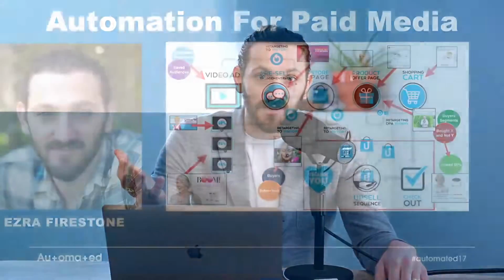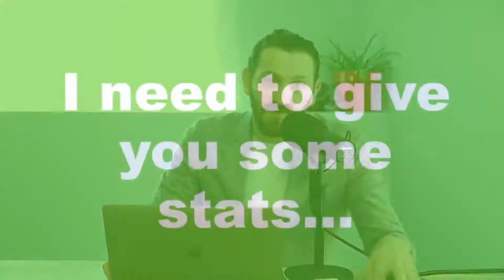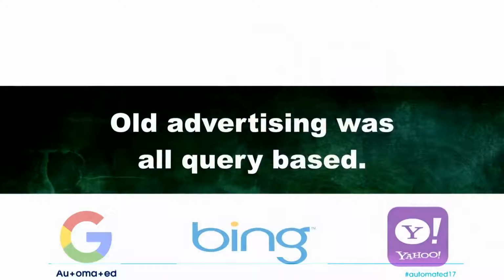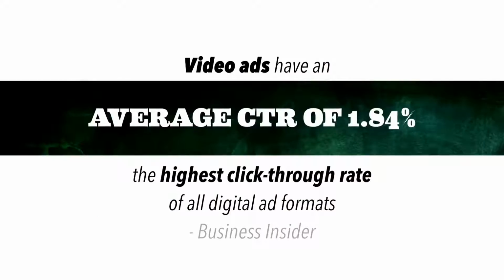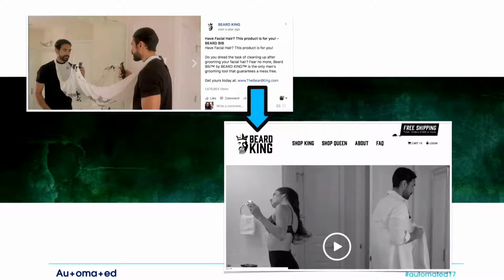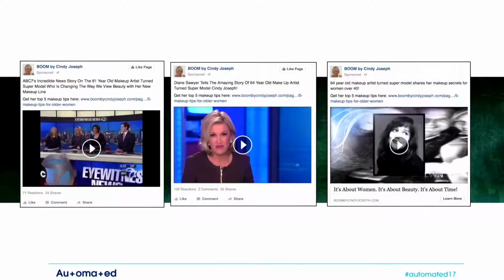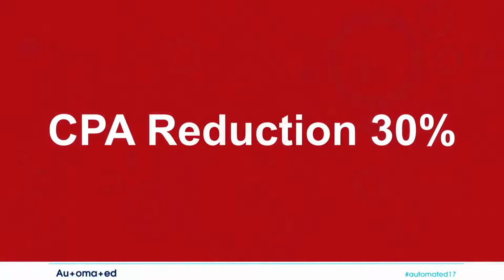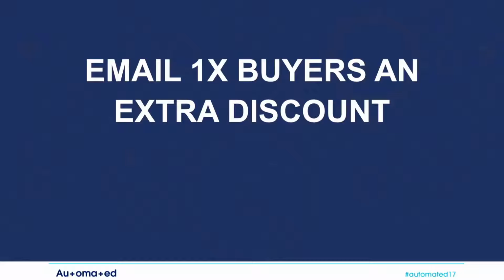Leadpages PaidMediaAutomation EzraFirestone